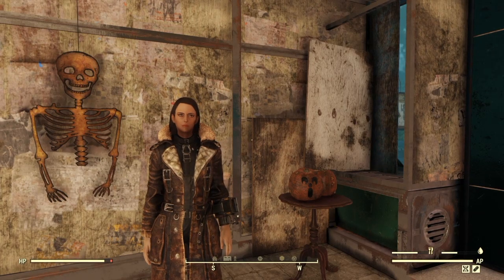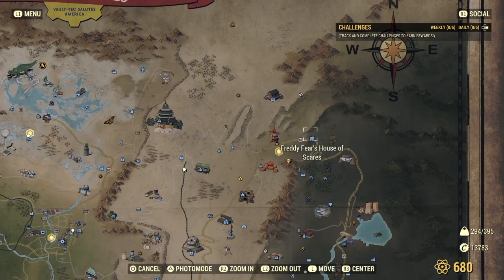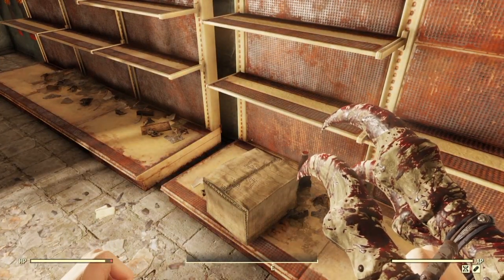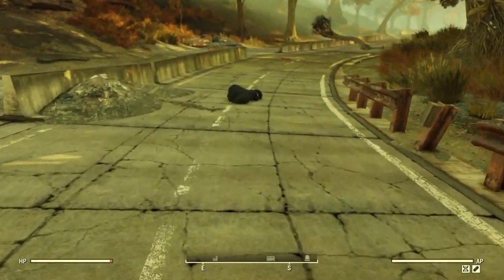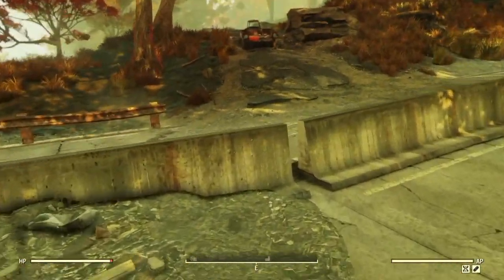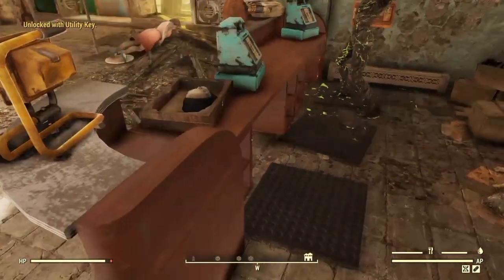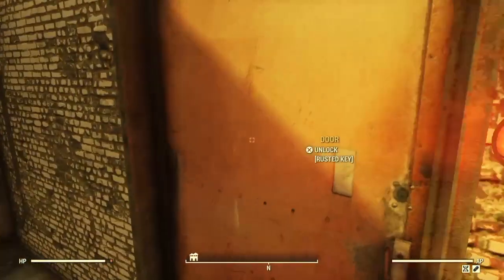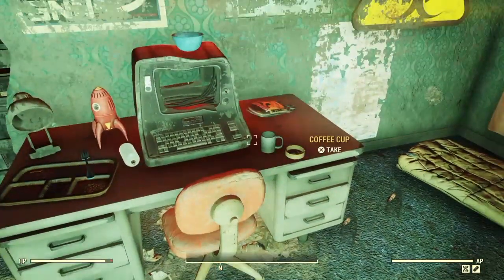Fallout 76 Outfit Location - Witch's costume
Thank you Lemonon for suggesting i do this video.  If your are on PS4 send me a wee private message and the outfit plan is yours!  At the same location on the map you can also find the skeleton outfit plan and skeleton mask plan.